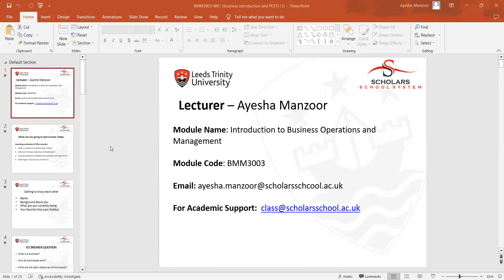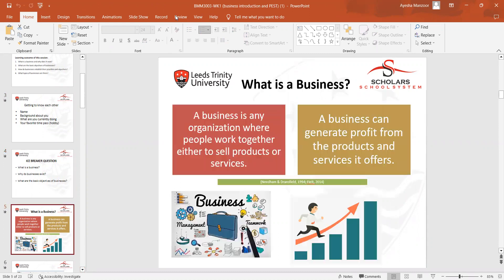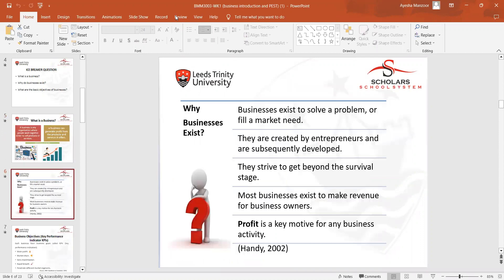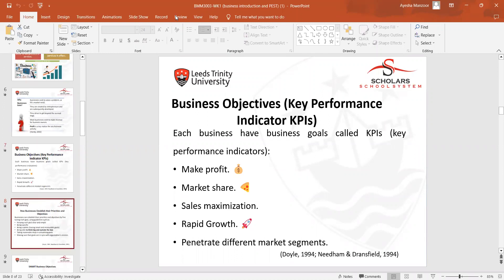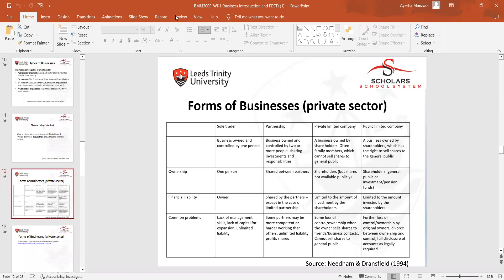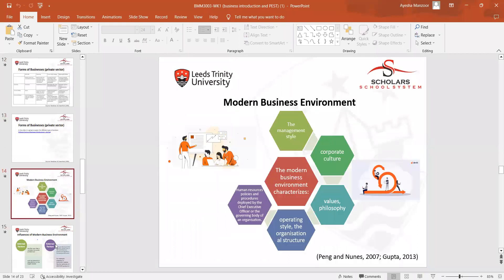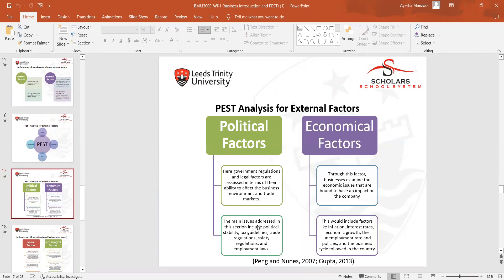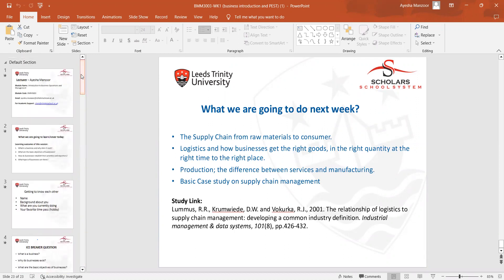Week 1 Introduction to Business Opertaions and Management - Ayesha Manzoor